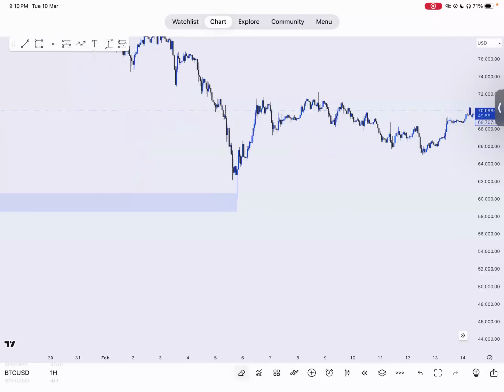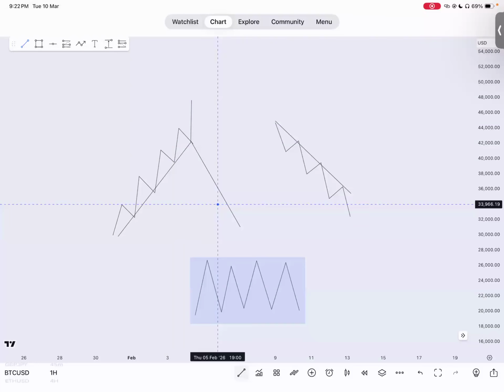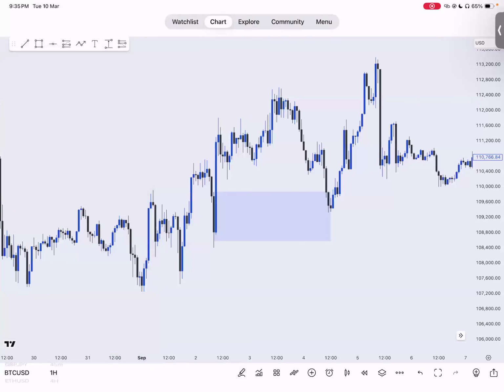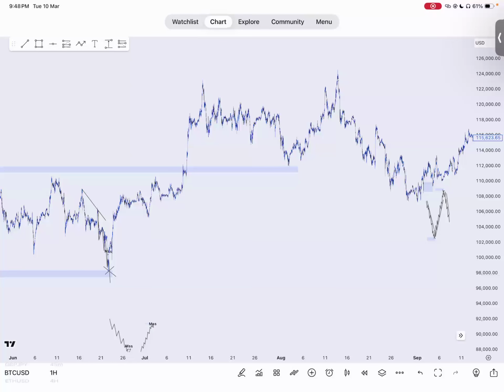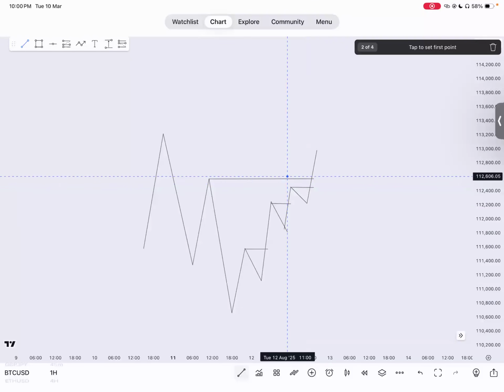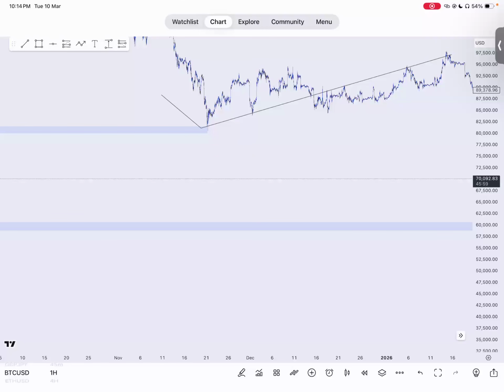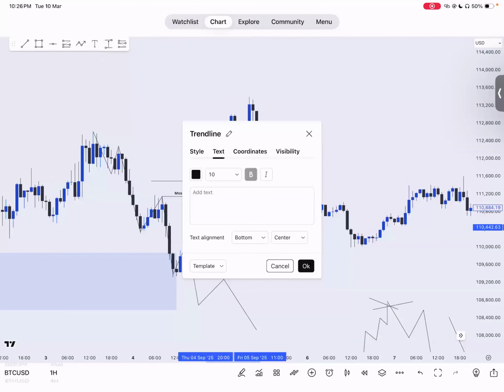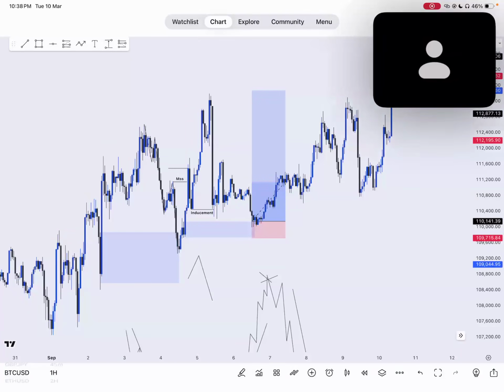Tony Iyke march class 2026 market structure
In this video Tony Iyke explained market structure in a that everyone will understand it